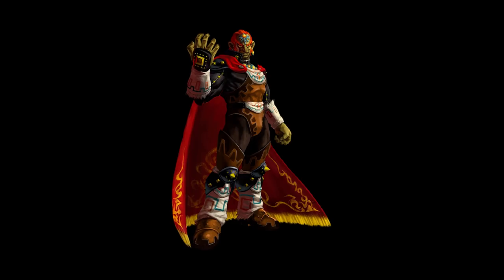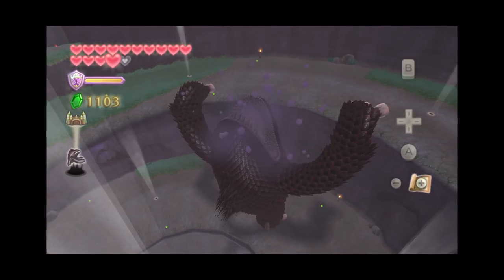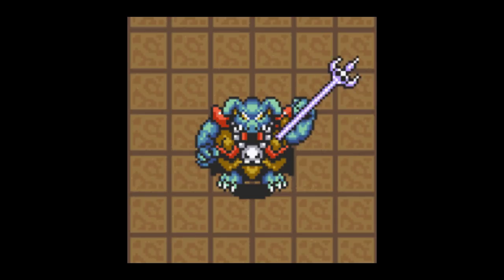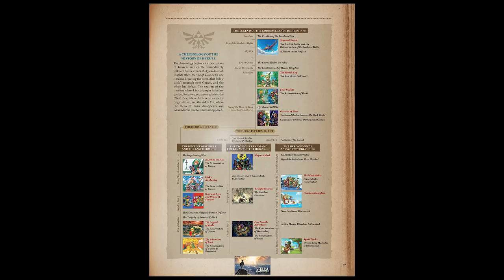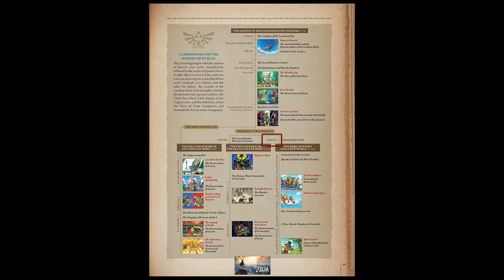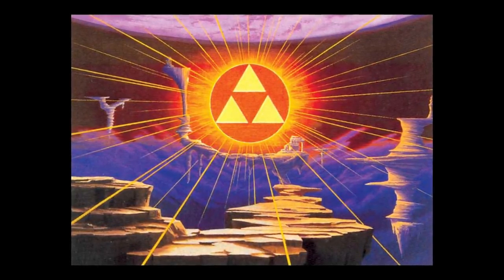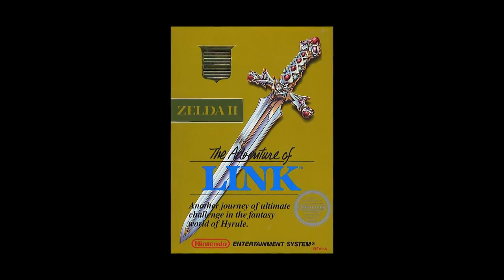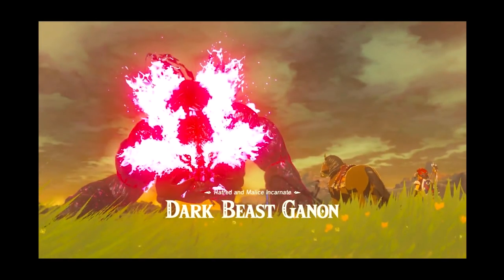Zelda Lore: The Story of Ganon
Join True Masters & Morons as we... very belatedly. Go over the story of Ganon, from his original incarnation as demise, all the way to his most recent appearance as Calamity Ganon.